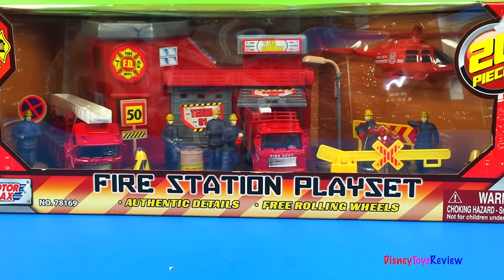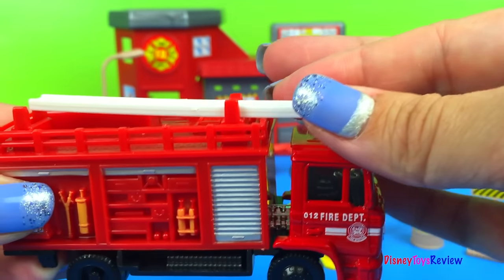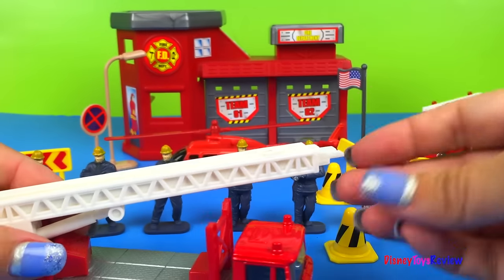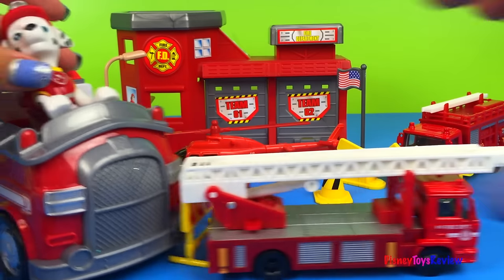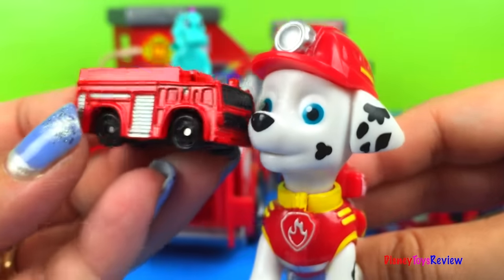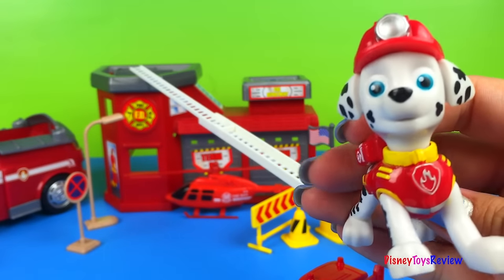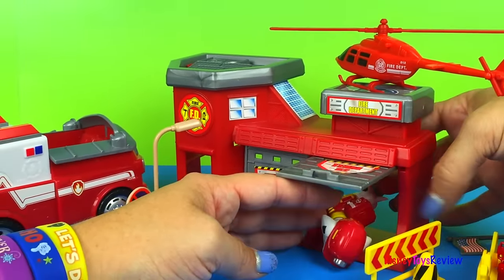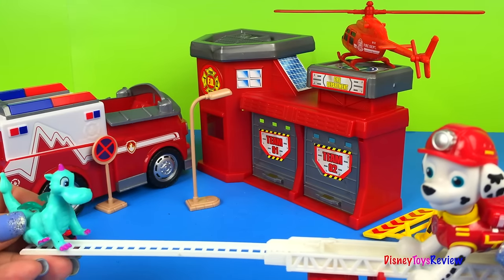Motor Max Firestation Playset with Fire Truck Rescue Helicopter and Ladder Fire Engine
DisneyToysReview the toy channel presents another toy unboxing video: Motor Max FireStation Playset.

The Motor Max Firestation Playset is pretty neat! It comes with a firestation, 6 firefighters including two that are carrying small children from a fire, a helicopter, a fire extinguisher, several signs, an american flag and two fire engines - both engines you can raise the front to see the engine. One has a removable ladder and one has an extendable ladder, and it extends REALLY far!

Today our special guests are Marshall from Paw Patrol, Crackle from Sofia the first and a minion! We also have a special letter surprise, the Letter R. We test out the LONG ladder, what fun!